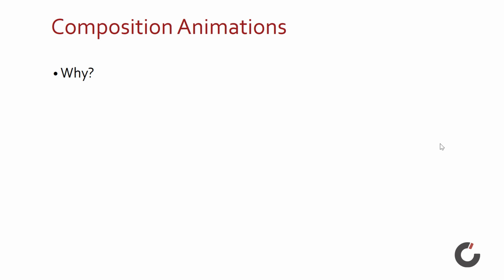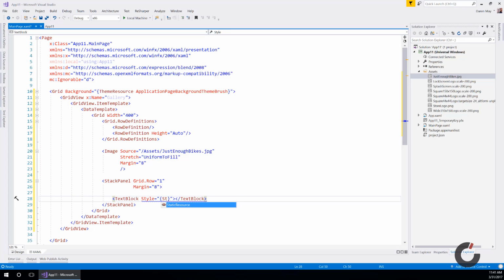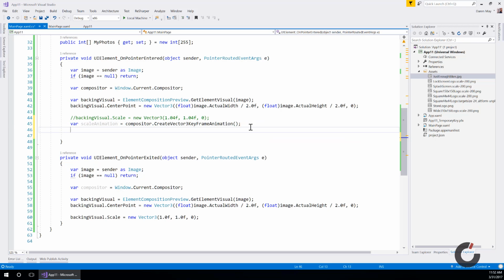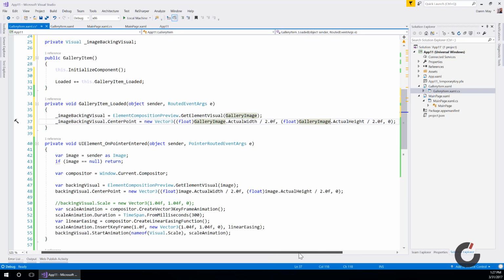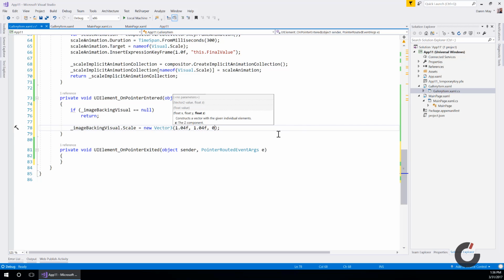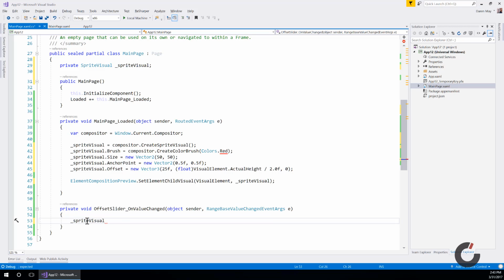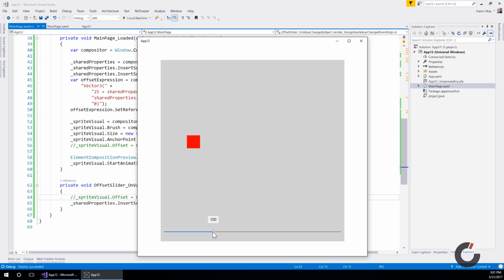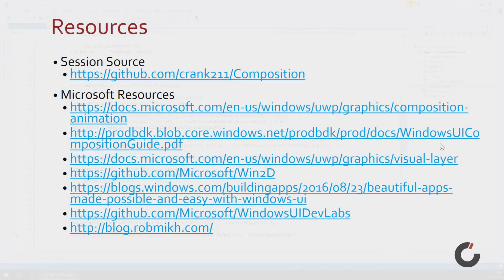Windows Composition - Intro to Animations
In this video I briefly introduce Windows Composition Animations  and then demonstrate how you can create Key Frame, Implicit and Expression animations.